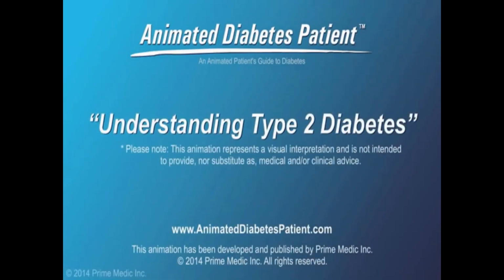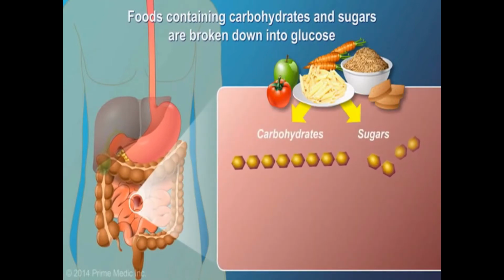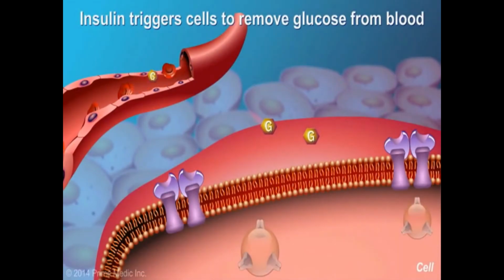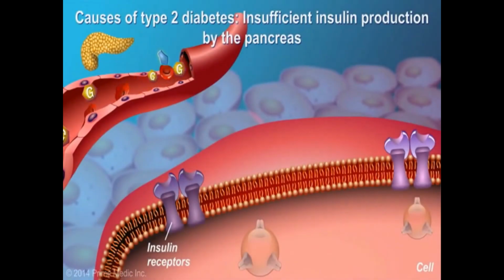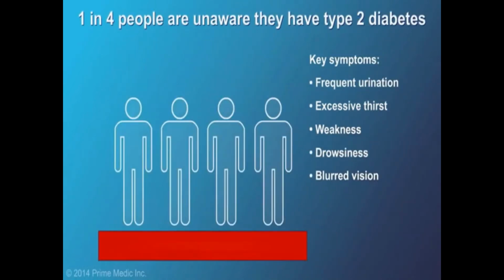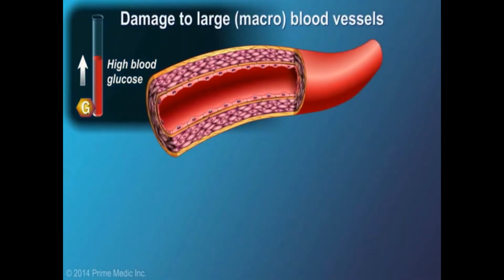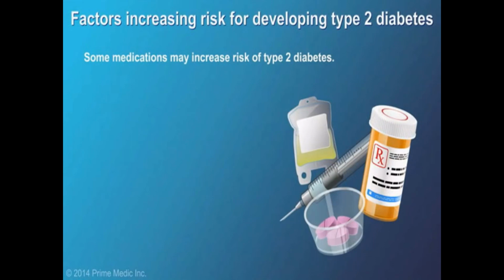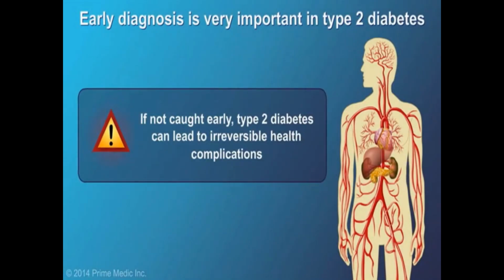Understanding Type 2 Diabetes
Natural herb to control diabetes.